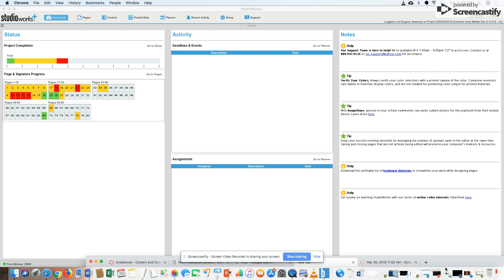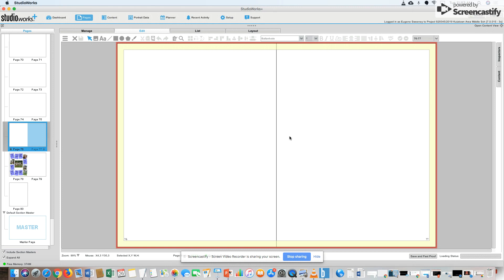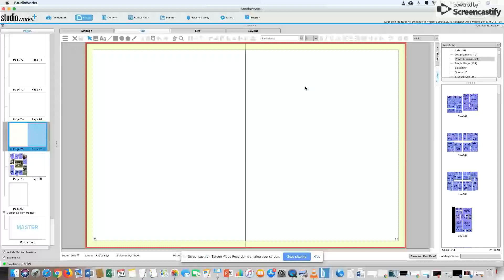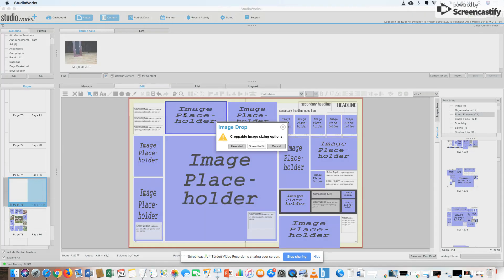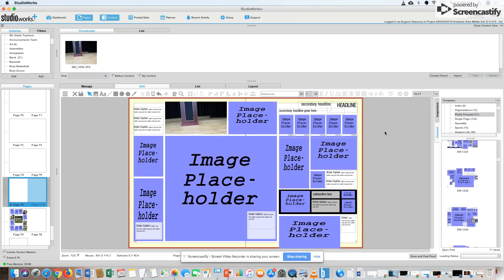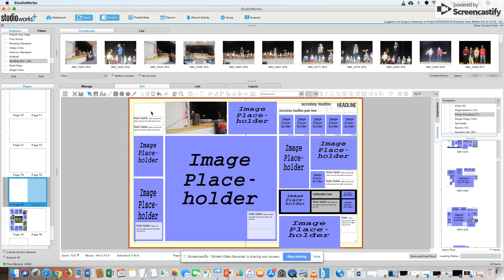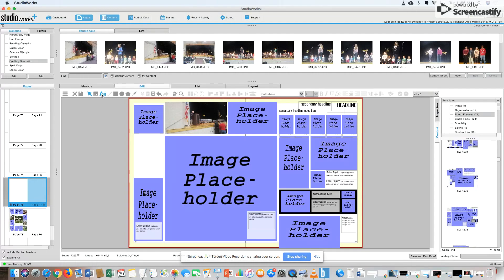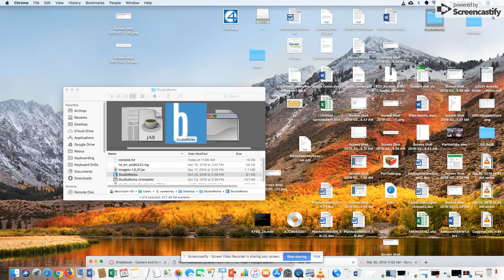Create a Yearbook page in StudioWorks.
A brief description of page creation using Balfour's StudioWorks.